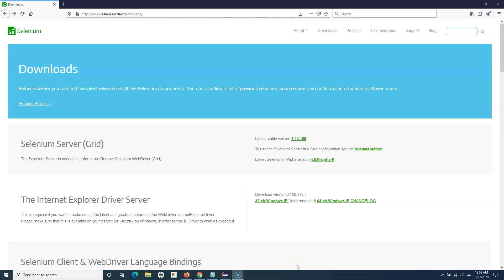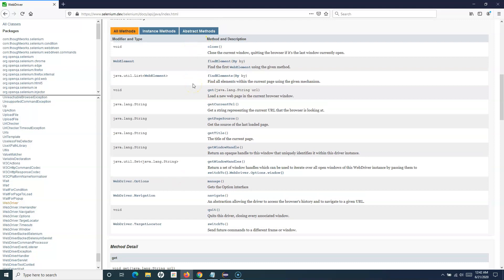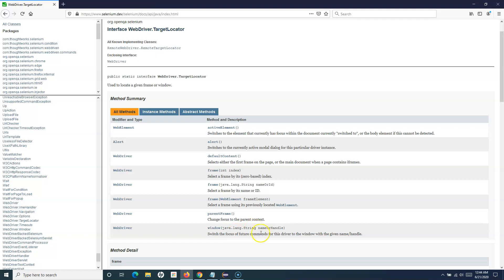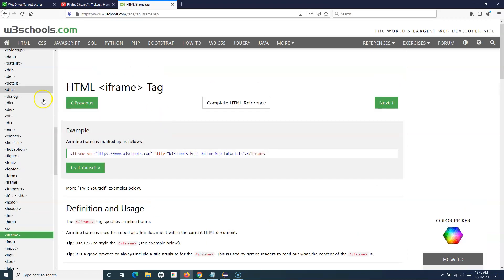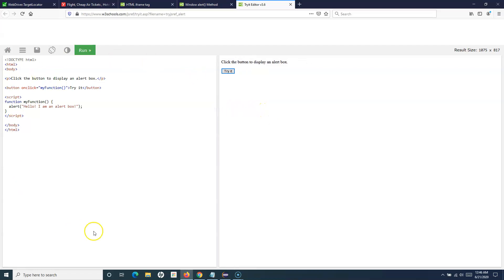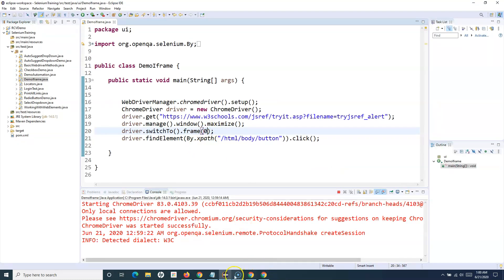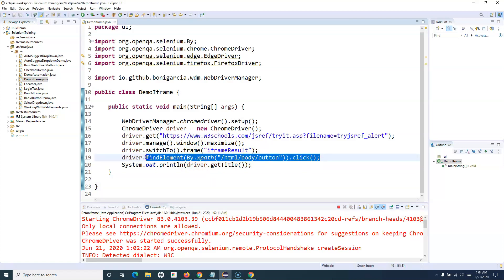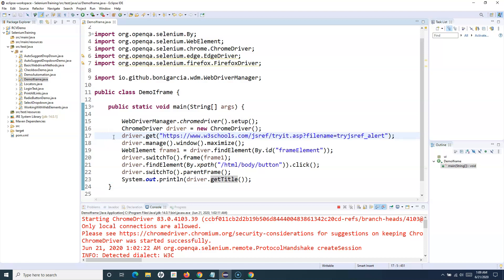Selenium WebDriver Tutorial #23 - How to Handle Frames in Selenium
In this Selenium Webdriver Tutorial we will learn How to Handle Frames in Selenium WebDriver.

We will learn with real examples to handle multiple frames/iframes on any webpage. Selenium provides the method "SwitchTo()" in order to switch among different frames on page.

You can switch focus to frames within any webpage using 3 ways.
✅ By Index
✅ By Name or Id
✅ By Web Element